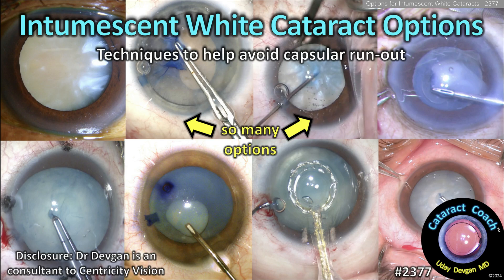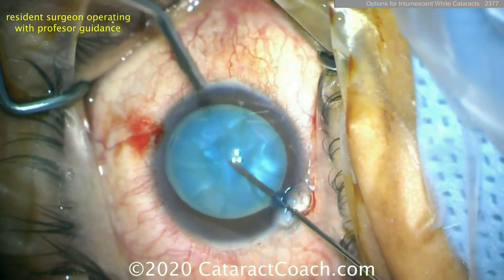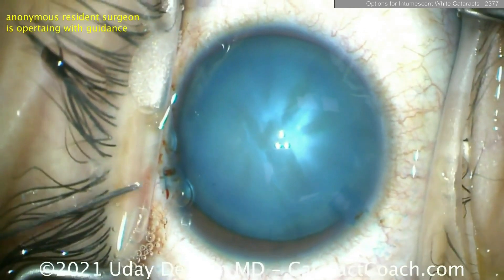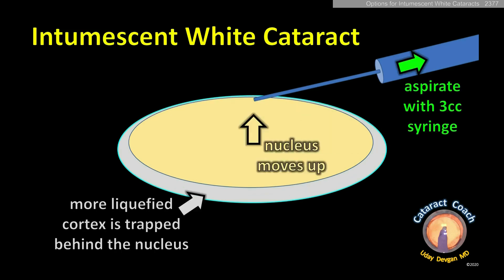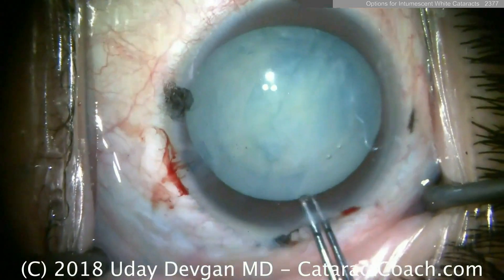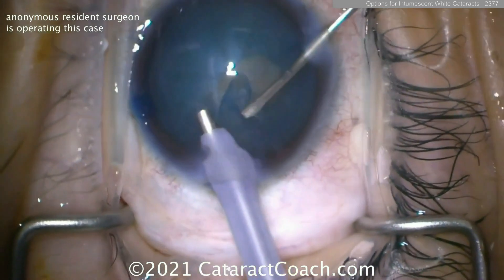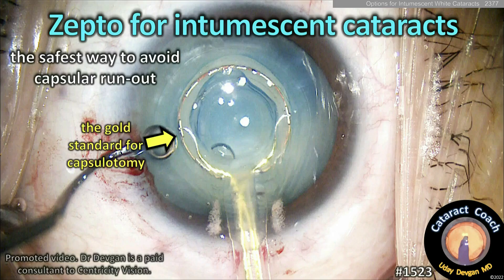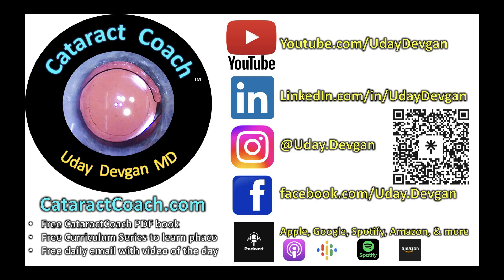CataractCoach™ 2377: options for intumescent white cataracts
In this review video we discuss the various options for dealing with intumescent white cataracts an in particular with the creation of the capsulorhexis. As we know these cases are a high risk for capsular run-out (the dreaded Argentinian Flag sign) and we need to do something to minimize that complication. Options include needle decompression, double rhexis technique, phaco puncture, femtosecond laser, Zepto capsulotomy and more. What is your preferred technique?